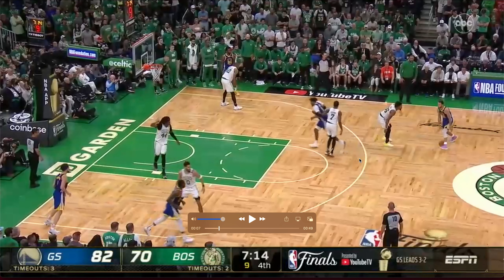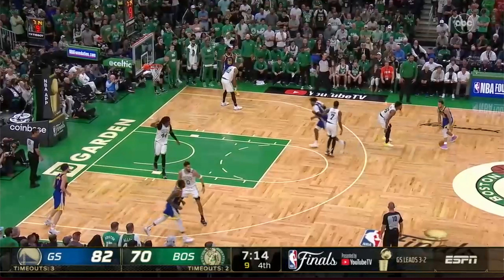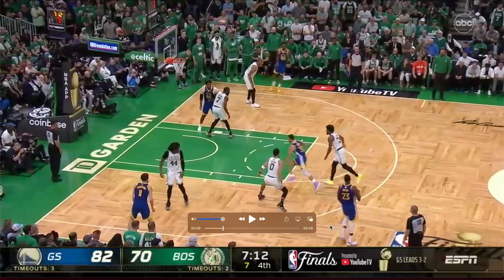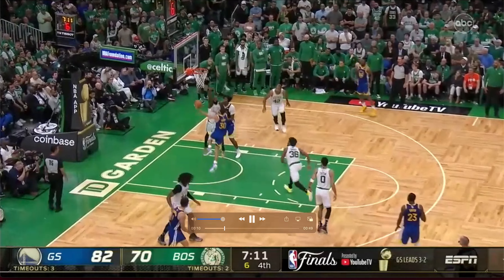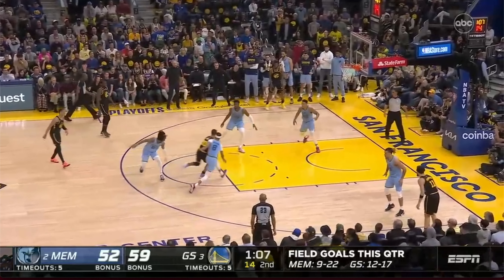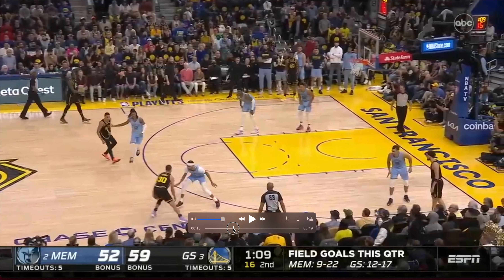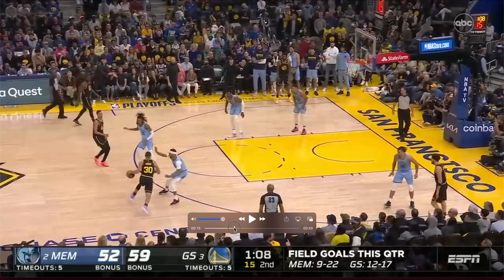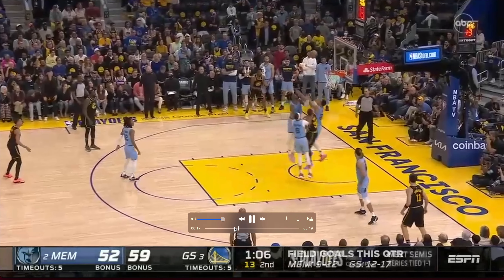KD Steph Floats